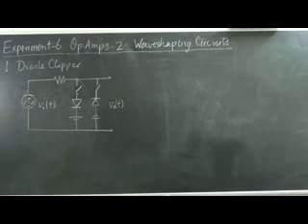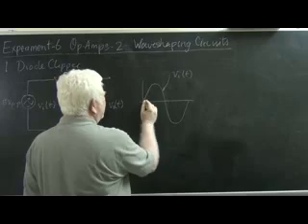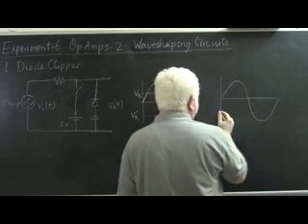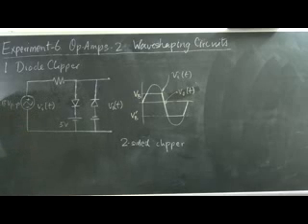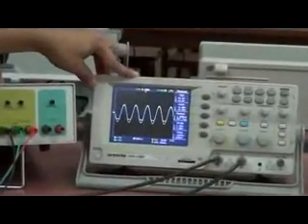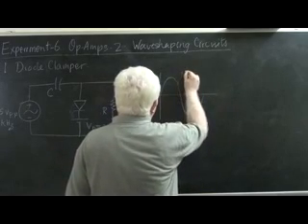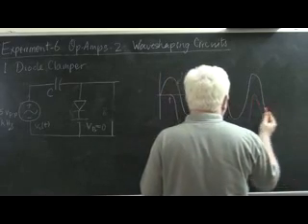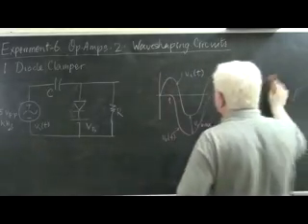Esc201a Lab Experiment 6 Part 1